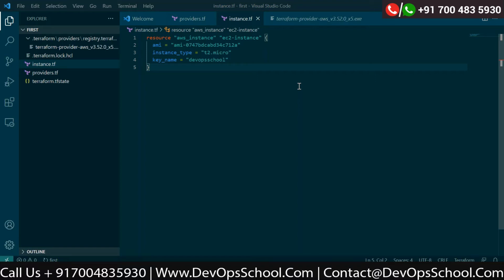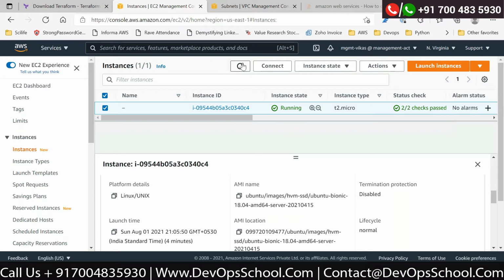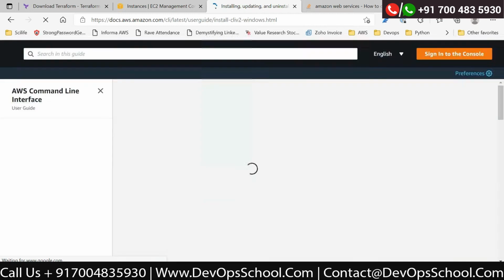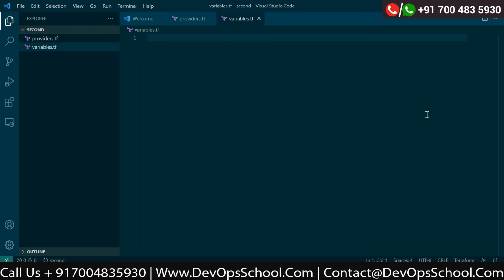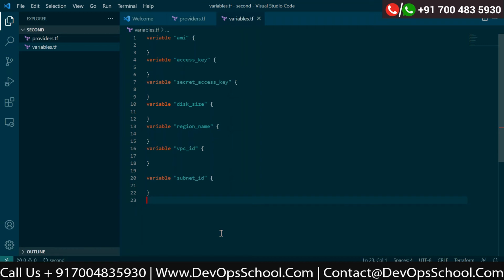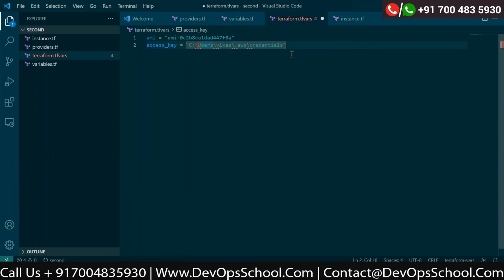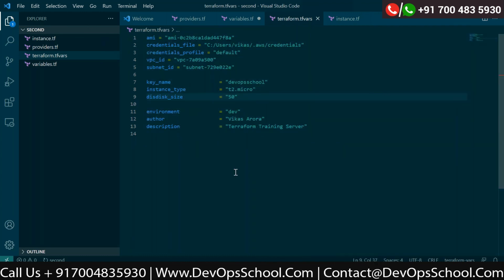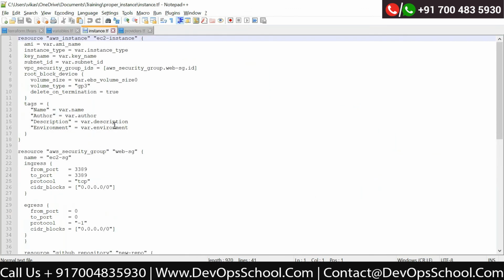Terraform Tutorials | Terraform Crash Course For Beginners | Session 3 Out 6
- Private video is only available for 599 Plan.

Top 10 Certifications in the world
1. DevOps Certified Professionals (DCP)

2. Site Reliability Engineering Certified Professionals (SRECP)

3. DevSecOps Certified Professionals (DSOCP)

4. Master in DevOps Engineering (MDE)

5. Kubernetes Certified Administrator & Developer (KCAD)

6. GitOps Certified Professional (GOCP)

7. Master in Observability Engineering (MOE)

8. MLOps Certified

9. DataOps Certified Professional (DOCP)

10. AiOps Certified Professional (AIOCP)